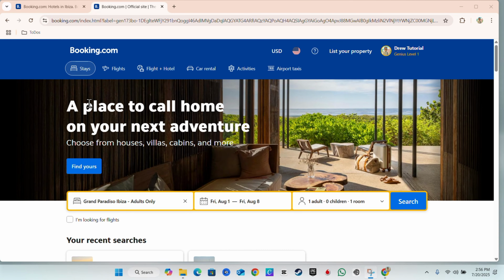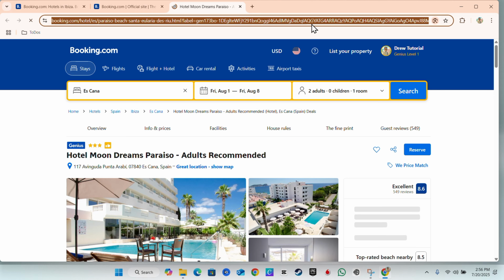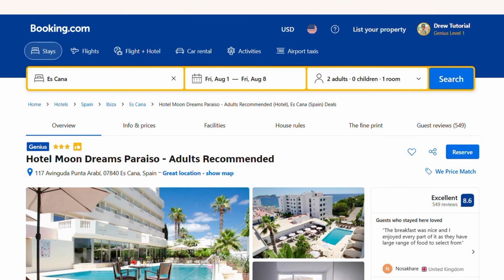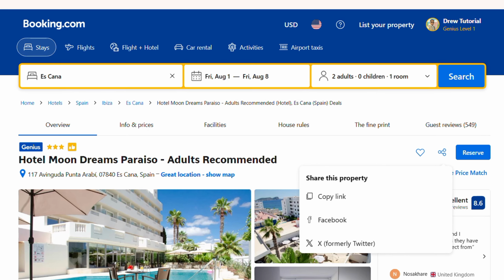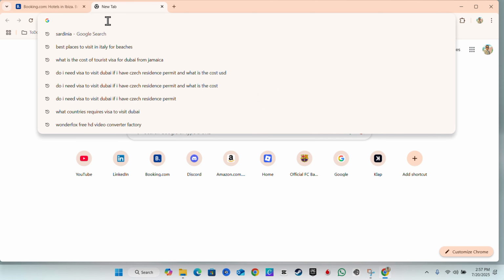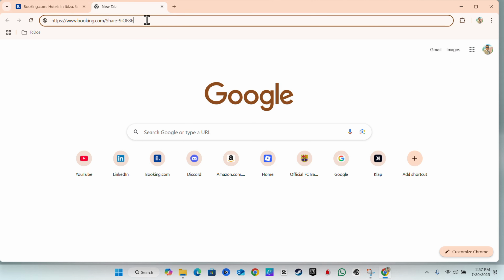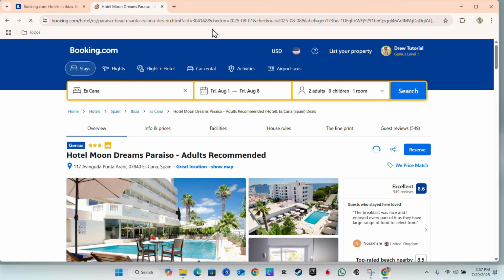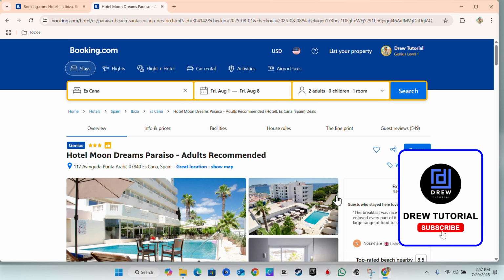How to Get a Short Link for a Property on Booking.com | Share Listing Fast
Need to share your property listing quickly on Booking.com? In this step-by-step guide, I’ll show you how to get a short link for a property directly on Booking.com so you can send it easily via email, social media, or messaging apps.

You’ll learn:
✅ Where to find the short link option inside your property dashboard
✅ How to copy and share the link instantly
✅ Best ways to use your short link to promote your listing

This method works for property owners and hosts using the Booking.com extranet, making it simple to drive more bookings and save time when sharing your listing.

📌 Works on desktop and mobile browsers.